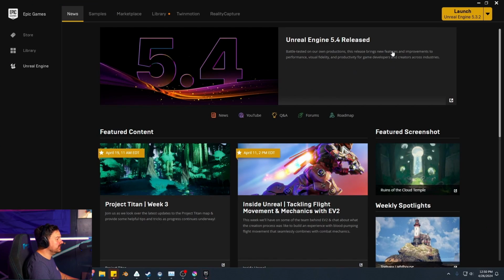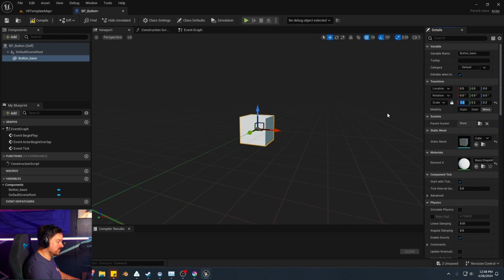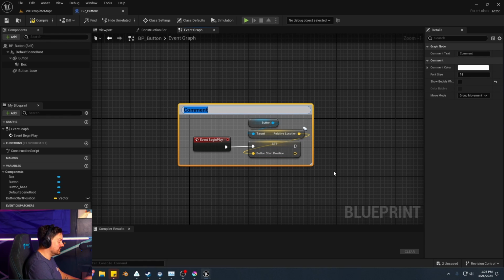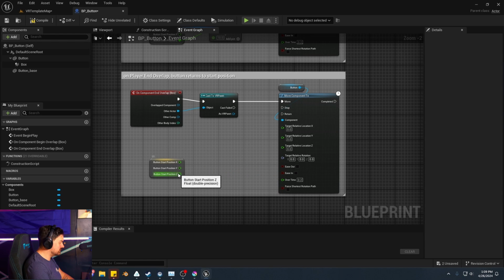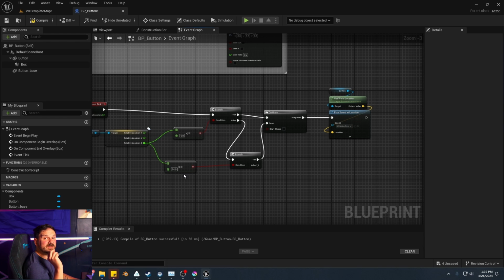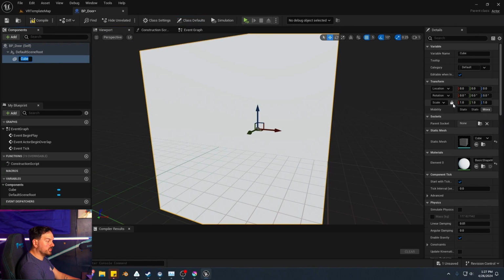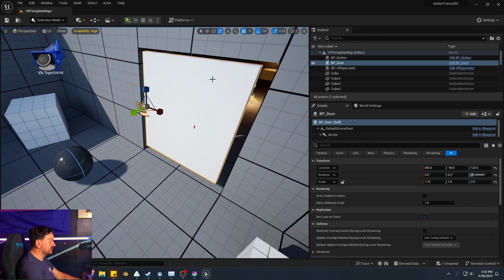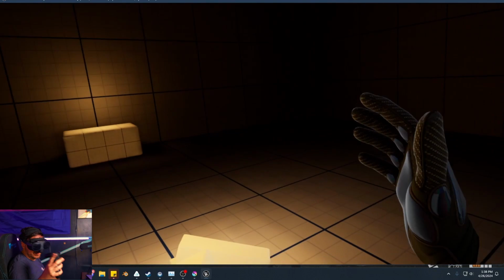A Better VR Button In UE / Tutorial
Time Codes
0:00 - Intro
0:19 - setting up the vr template
2:51 - making the button
11:14 - make the button make a sound when you press it
15:40 - Test the button
16:29 - Make the button open a door
24:41 - Test out the final button and Door
25:20 - Outro

make sure you check out BlueBlasphemy!